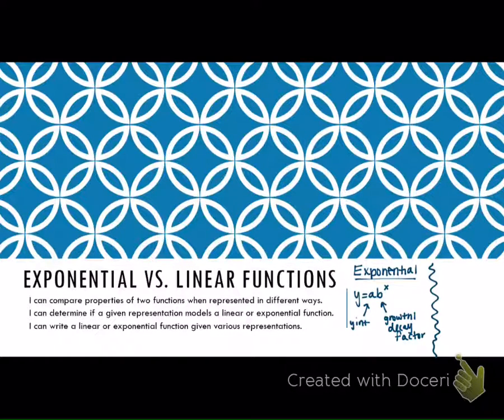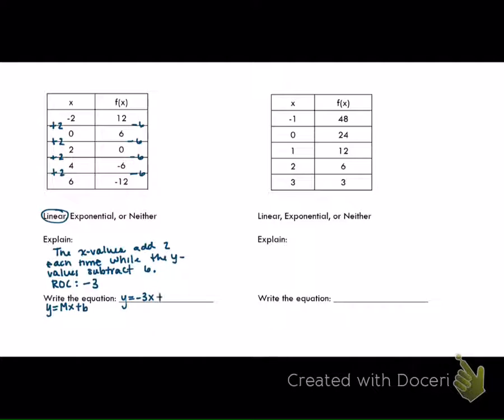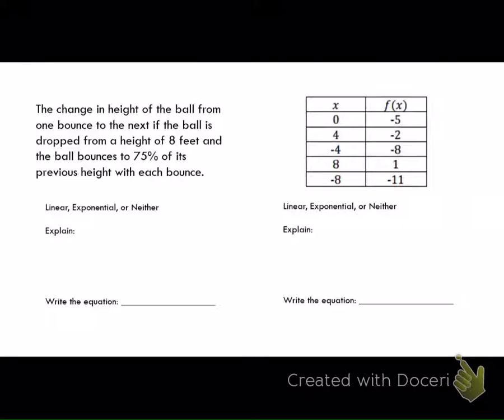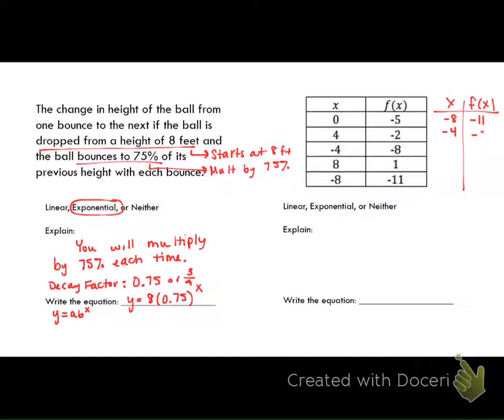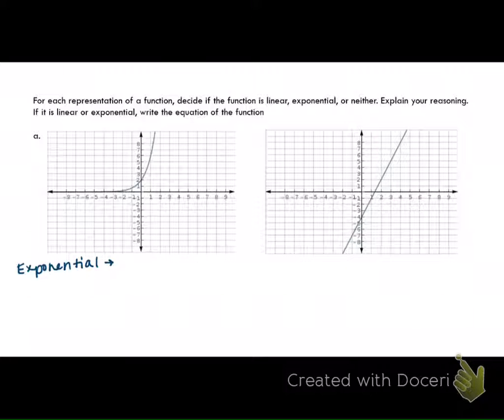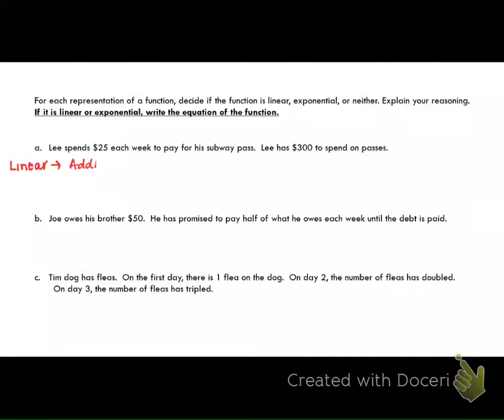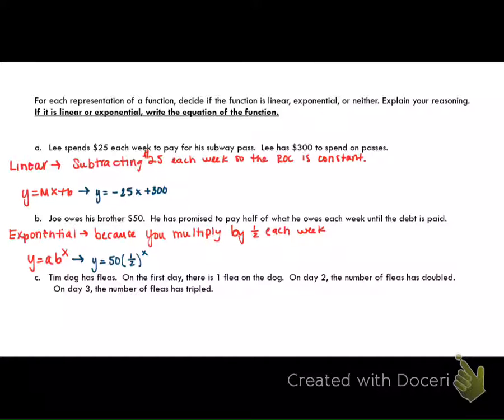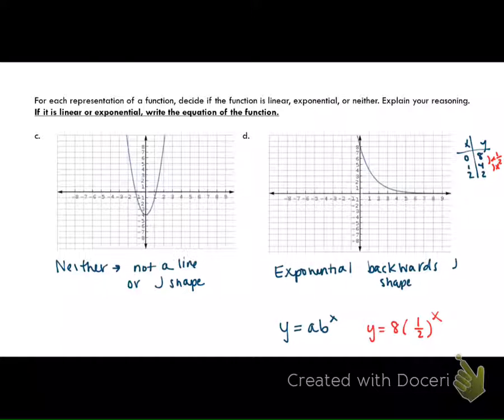Writing Linear and Exponential Functions